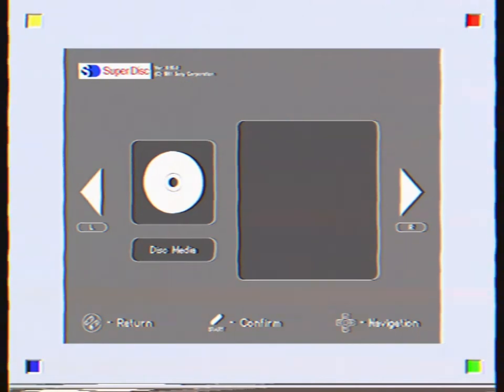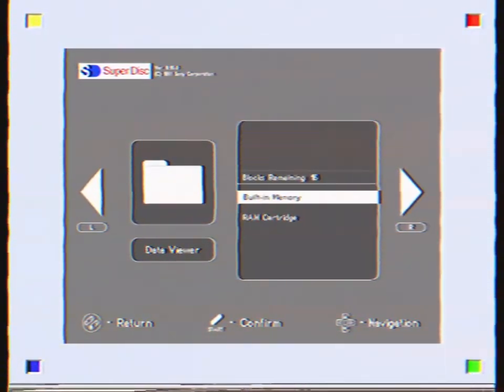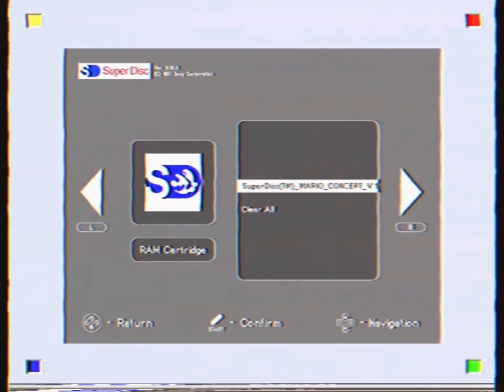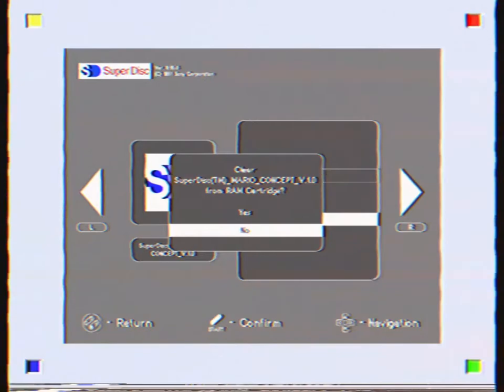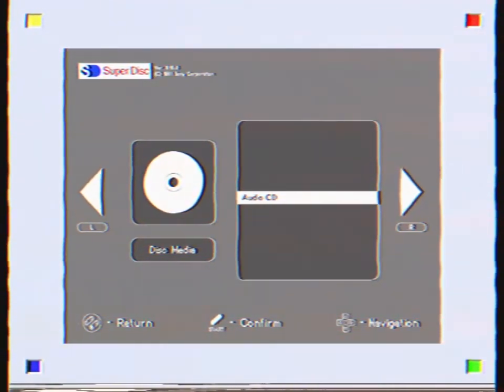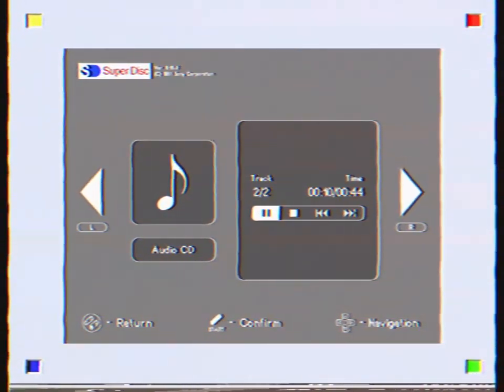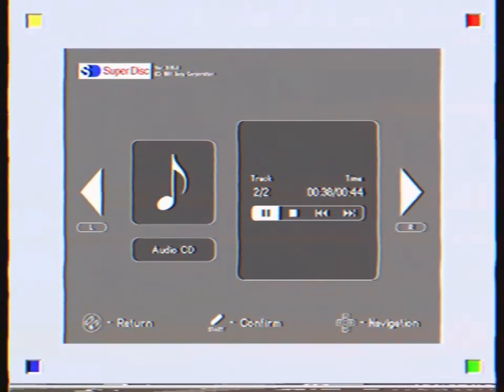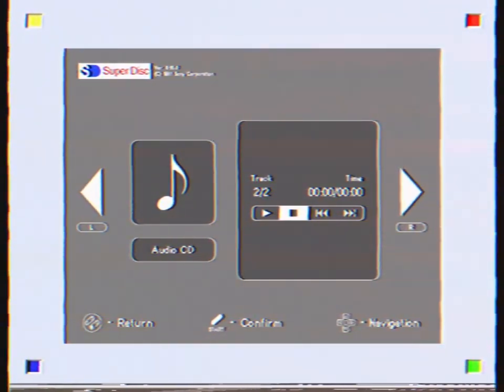Super Famicom CD-ROM Add-on System Bios Presentation - Late 1991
Found some footage of a Sony employee (I'm assuming) presenting a brief run through of an early system BIOS used for managing game saves with a never before seen RAM Cartridge and offering audio CD playback functionality to the system. It was recorded with the intention of presenting it to some Nintendo board members for approval. The reason this video is important with regards to the overall investigation is because of the PlayStation prototype he used to present the BIOS on, some developer must have been fiddling around with the Mario Super Disc title running on the actual console.